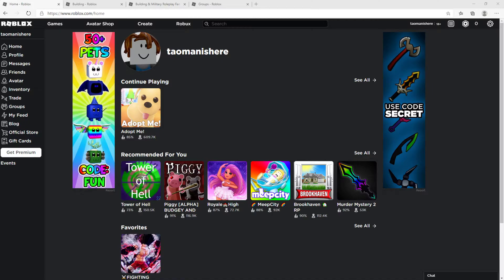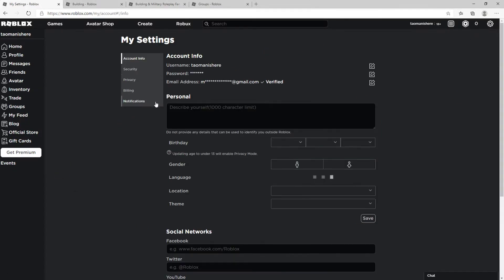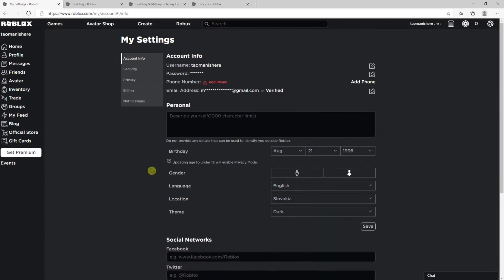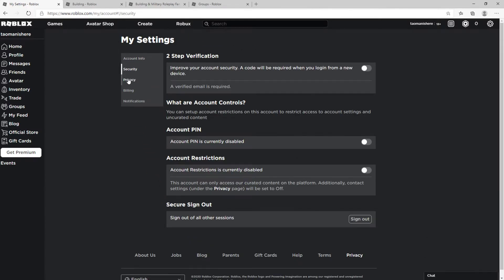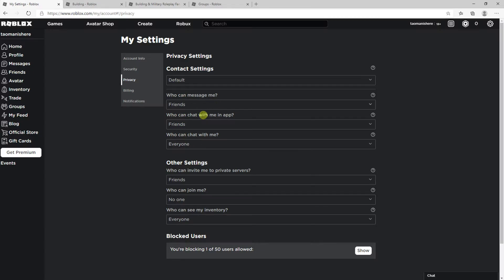How To Disable Chat In Roblox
GET AMAZING FREE Tools For Your Youtube Channel To Get More Views:
Tubebuddy (For GROWTH on Youtube):

Placeit For Thumbnails Templates:
In this video you will learn How To Disable Chat In Roblox